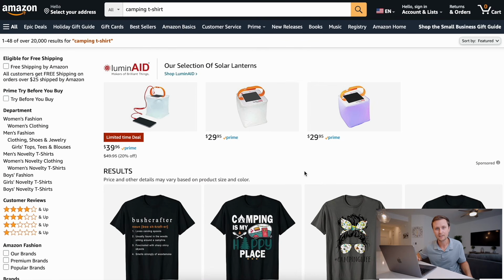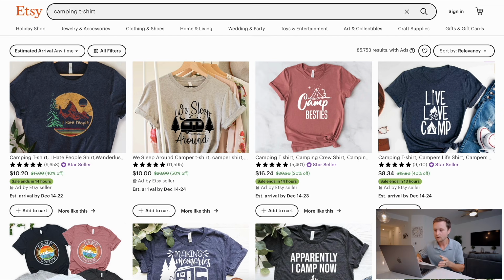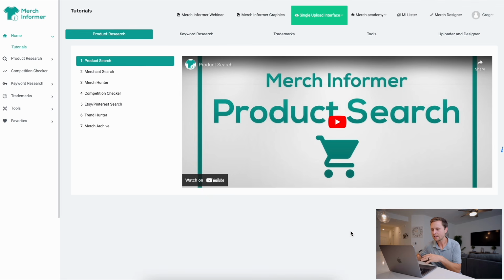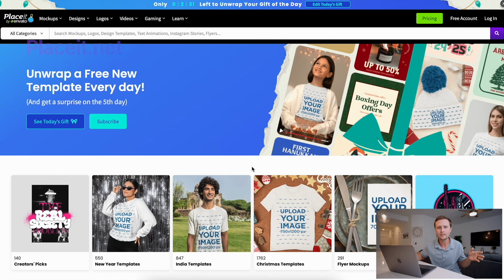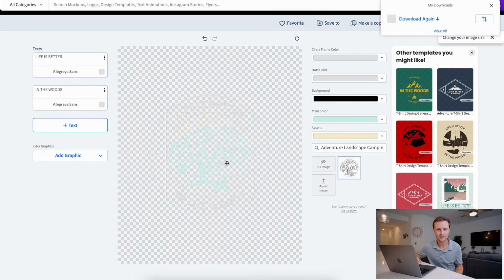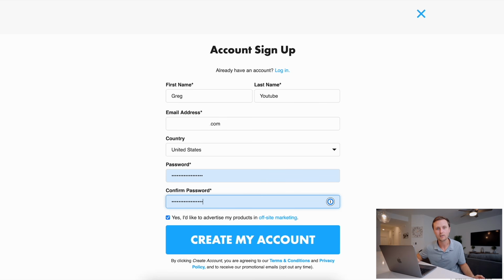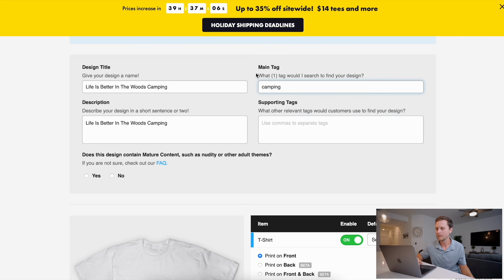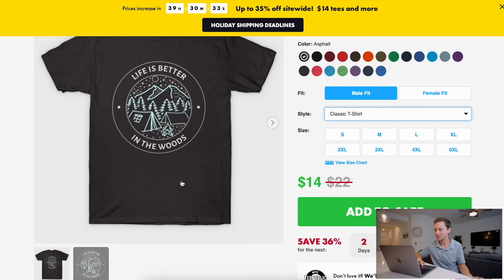Full Print On-Demand Tutorial For Beginners (Step-by-Step)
Full Print On-Demand Tutorial For Beginners (New & Updated)

Table of Contents:
0:00 Introduction
0:50 What Is Print On-Demand?
3:56 What Topics To Choose
5:33 How To Find Design Ideas
6:35 My NEW Way To Find Design Ideas
9:07 How To Check For Copyrights
12:29 How To Create T-Shirt Designs That Sell
20:07 Which Websites To Upload T-Shirt Designs
23:33 How To Upload T-Shirt Designs
33:56 Important Note About International Sellers